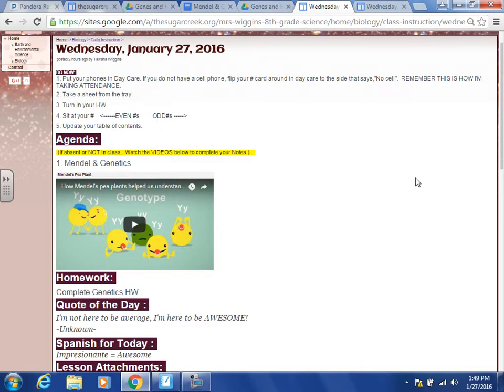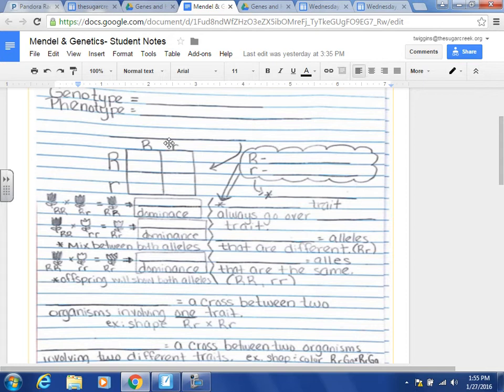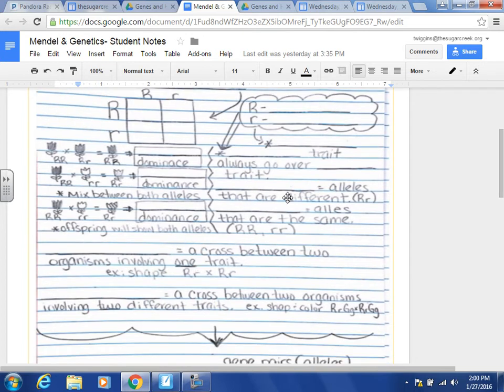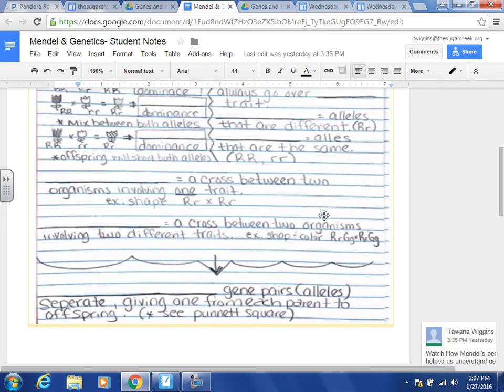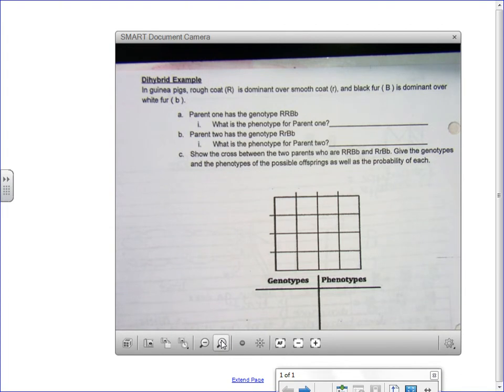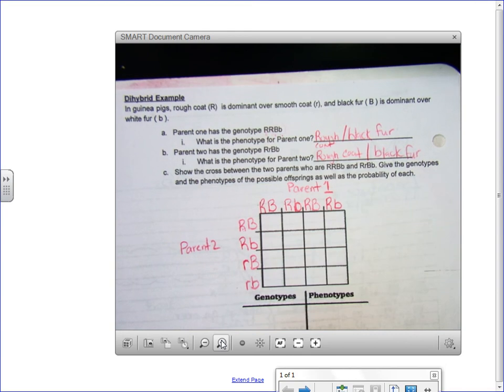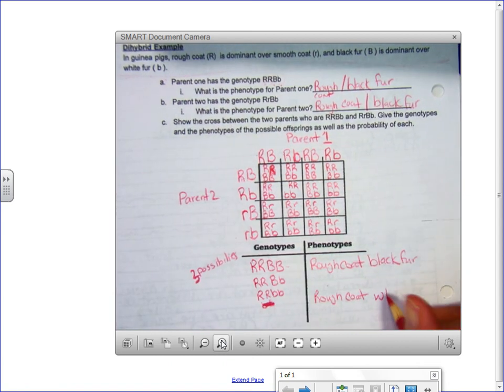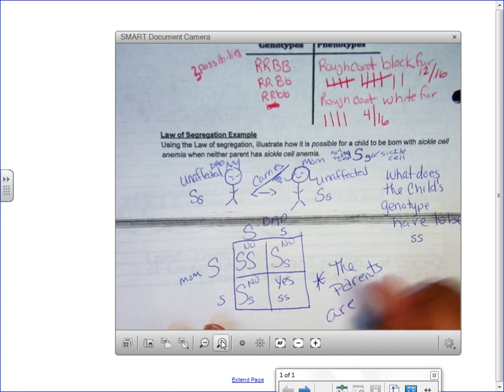Mendel and Genetics Lesson and Notes